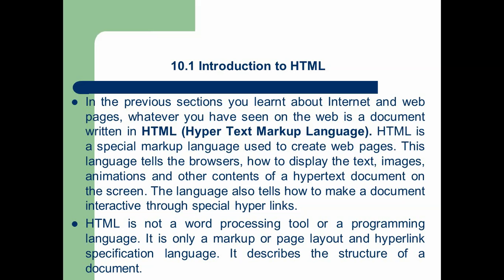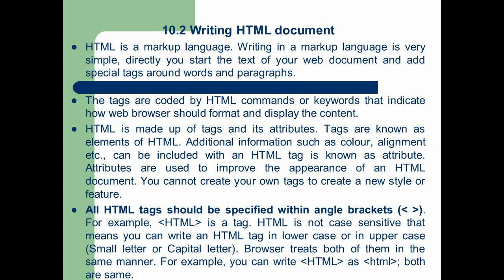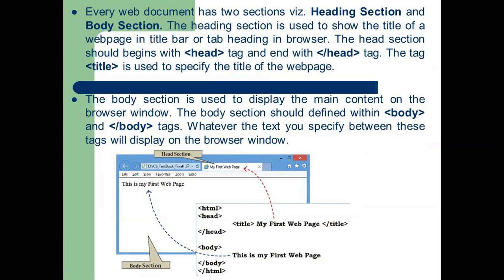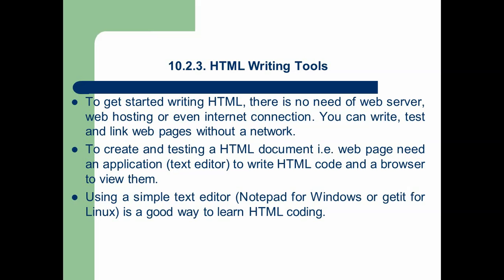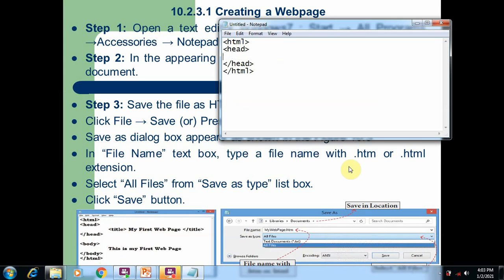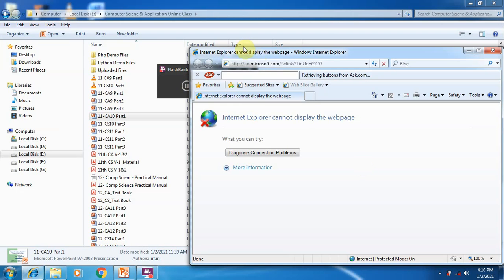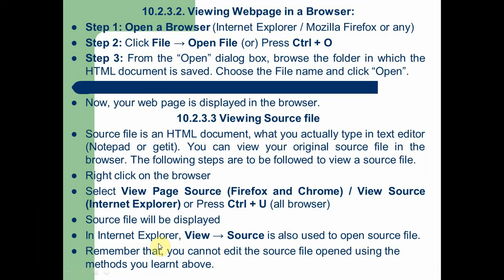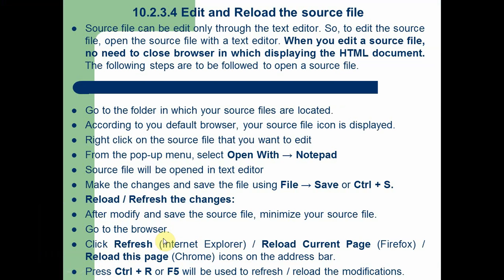11 CA10 Part1